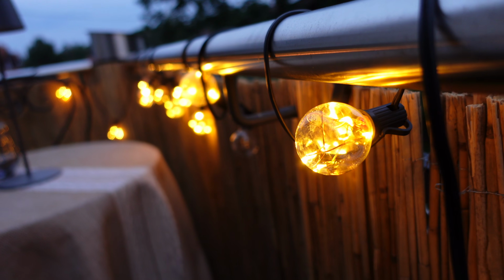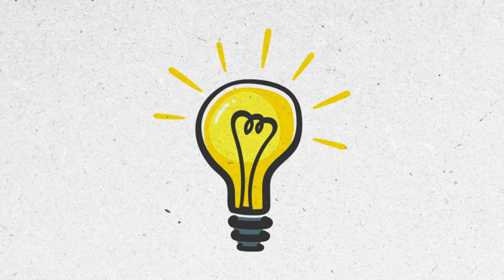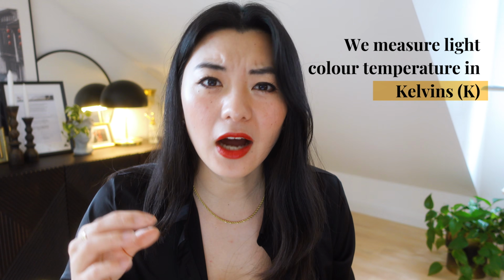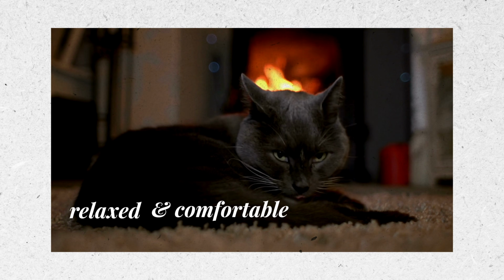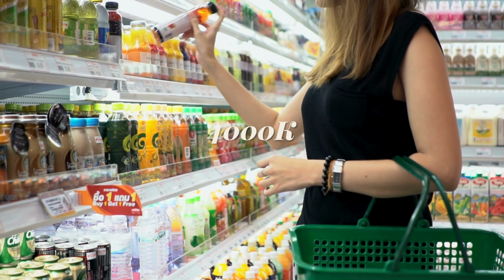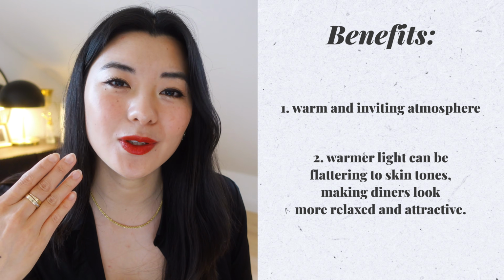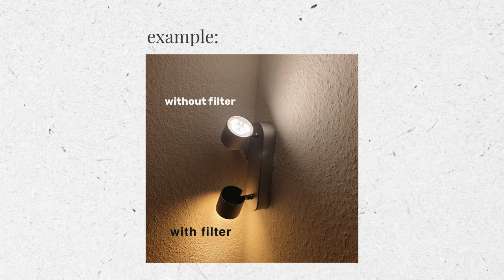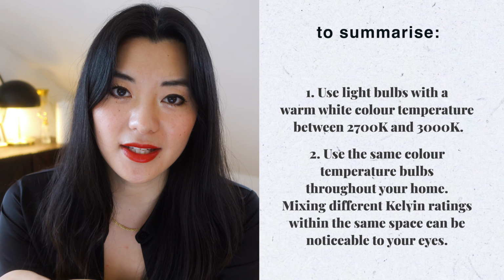The One Lighting Trick Every Cosy Home Needs💡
Have you ever entered a room at night and felt instantly welcomed, bathed in a warm glow that invites you to relax and unwind? On the other hand, some spaces feel cold and impersonal, with harsh lighting that casts long shadows and creates a sterile atmosphere leaving you feeling like you've just walked into a dentist's office...

In this video, I want to explain one very important idea of light colour temperature, that if you use, I know for certain, will make your home much cosier!

ABOUT ME
Hey! :) I'm BaiXu, a Cambridge University graduate and architect based in Munich. I make videos, design spaces and share them online.
On this channel, I share information about architecture, design, home renovation and vlogs about my creator life in Germany.

SAY HI!